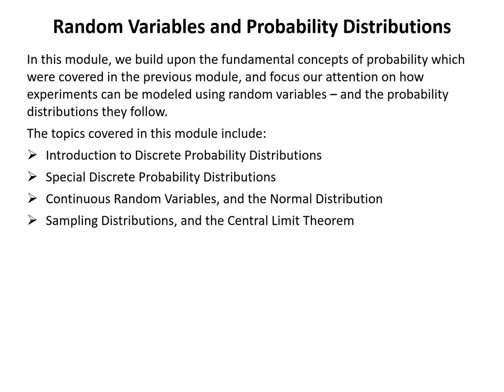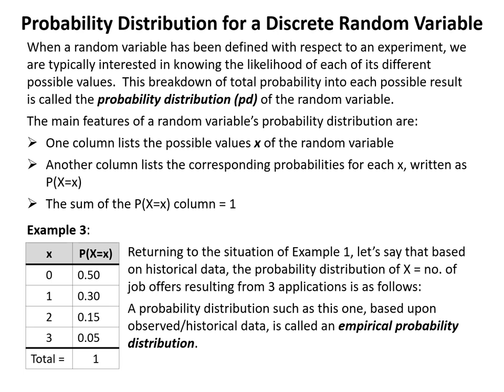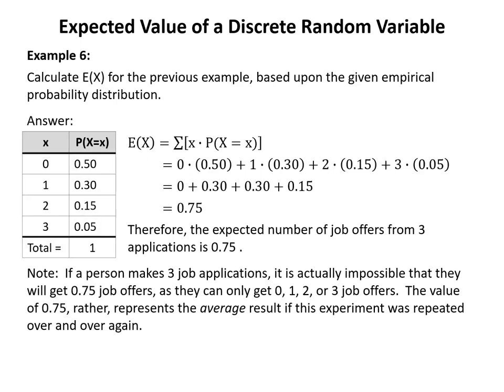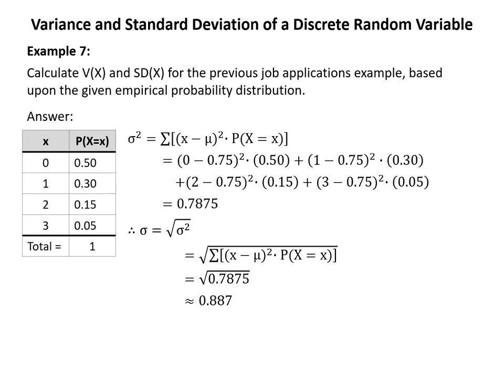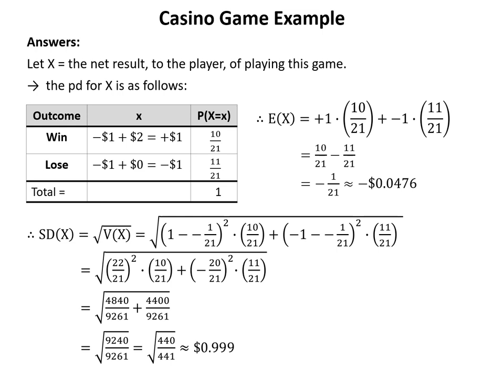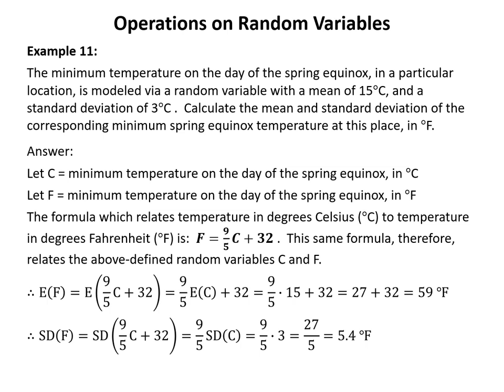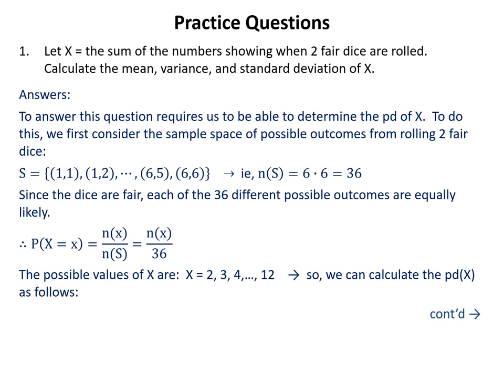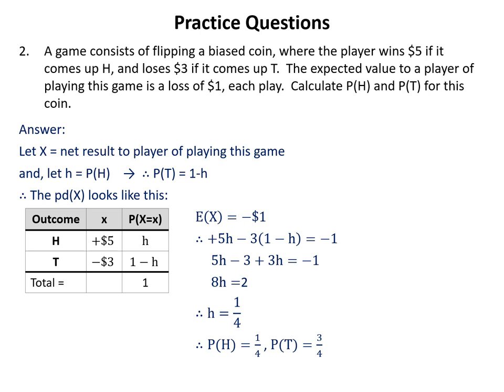Introduction to Discrete Probability Distributions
Ursa Campus Breakdown Course: Introductory Statistics and Probability
This lesson covers the following topics:
* Discrete Random Variables, and their Probability Distributions
* Expected Value, Variance and Standard Deviation of Discrete Random Variables
* Operations on Random Variables